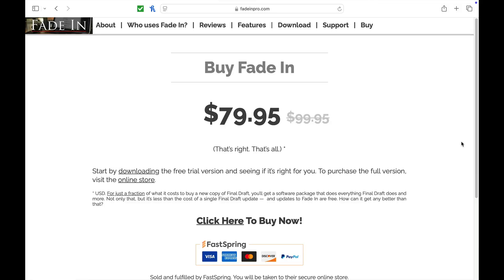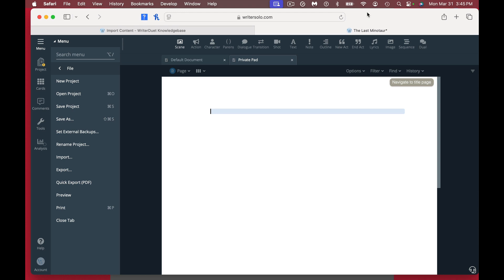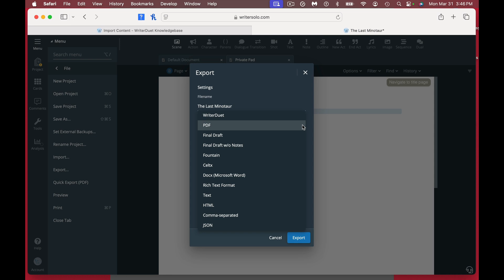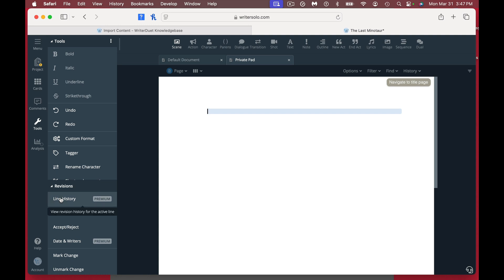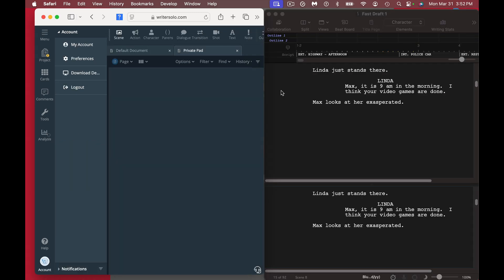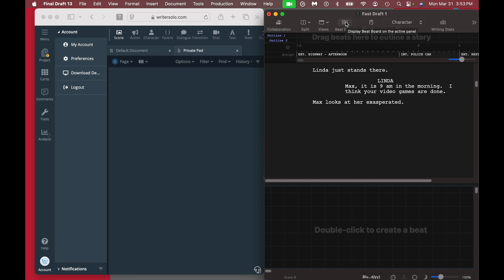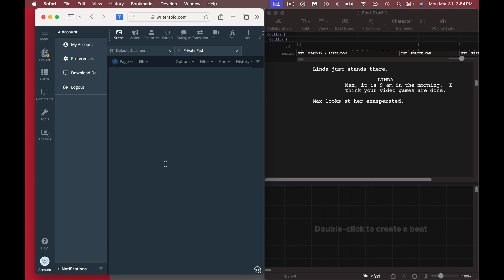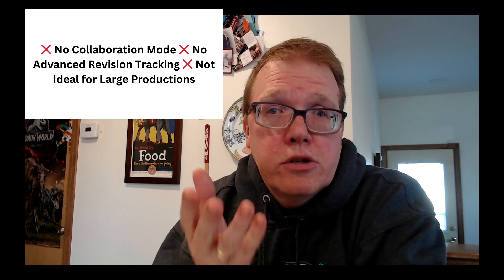Why I Ditched Final Draft for This Free Alternative (And You Should Too)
🎬 FREE Screenwriting Software? Meet WriterSolo!

Are you looking for a free screenwriting program that actually delivers? 🚀 WriterSolo, from WriterDuet, might be exactly what you need! In this video, I break down everything you need to know: features, pros & cons, and whether it’s the right tool for you.

You do have to set up a free account in the writer duet app to access writer solo, but for free that is pretty easy.

💬 Have you tried WriterSolo? What’s your go-to screenwriting software? Let’s discuss in the comments!